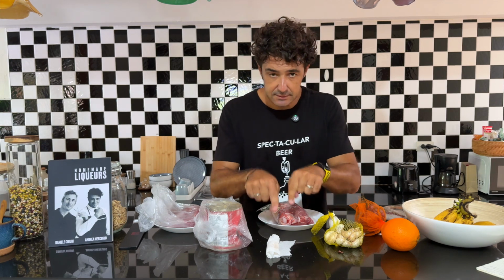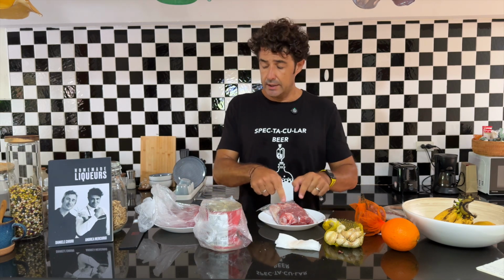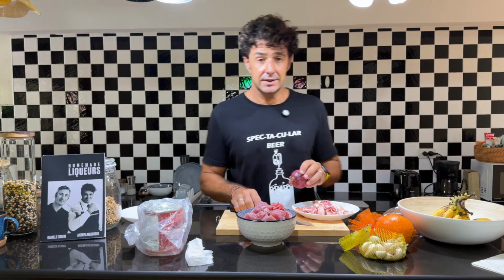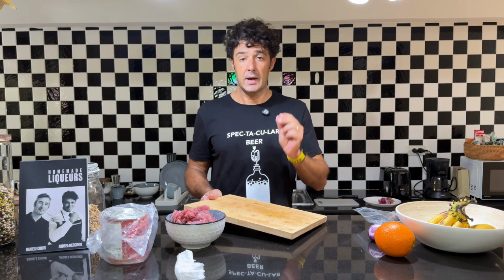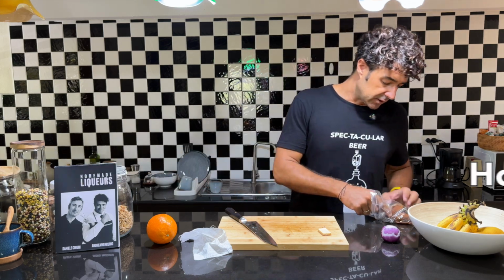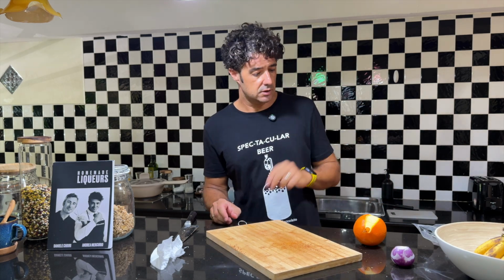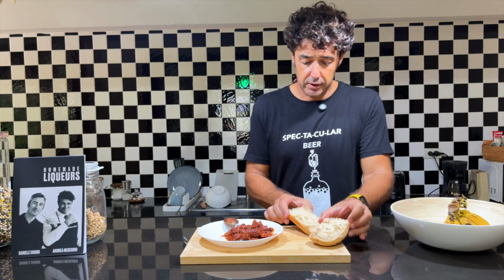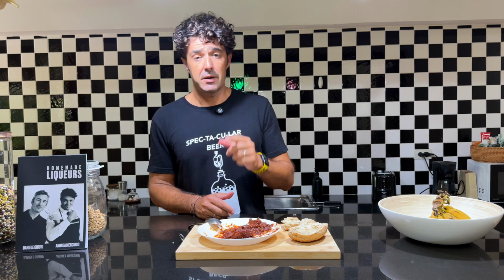Easy Tomato Sauce 🍝 FRIDGE CLEAN-OUT RECIPE – Rich Meat Sauce with Homemade Basturma & Guanciale 🇮🇹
Today I’m sharing a special recipe for those of you who’ve been following the channel for a while. This is a true “empty the fridge and freezer” kind of meal—but the result is absolutely delicious!

In this video, we make a rustic, flavorful meat sauce using:
🥩 mixed meats (pork tenderloin, Basturma trimmings, and homemade guanciale),
🧅 red onion and garlic,
🧀 parmesan rind and orange zest,
🍅 tomato paste from Salento,
plus plenty of spices for extra depth.

Perfect served with pasta—or simply enjoyed with some homemade bread! 🍞

📽️ Watch the video for the full step-by-step and discover all my tips for making a deeply flavorful meat sauce!

👇 Main Ingredients 👇

Pork tenderloin
Basturma trimmings
Homemade guanciale
Red onion
Garlic
Tomato paste
Parmesan rind
Orange zest
Hot water
Assorted spices (paprika, nutmeg, chili)

Here, on my website you can find the written recipe, 😬 most of the time

Homemade LIQUEURS 📕 BOOK 😉 Probably the best book 📖 about Homemade LIQUEURS

$100 off  on iGulu Brewing Machine (Tap/Fermenter)
you can purchase it already discounted.

Hollyland Lark M2 Wireless Lavalier Microphone